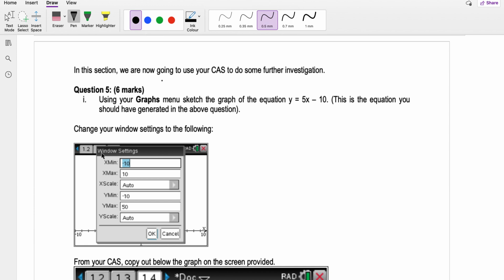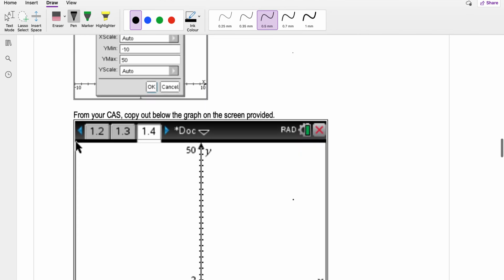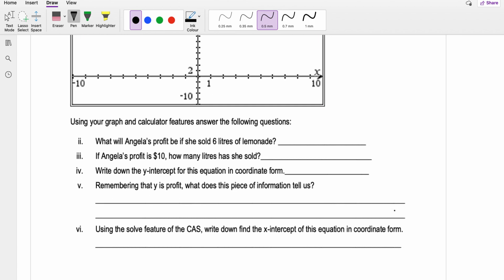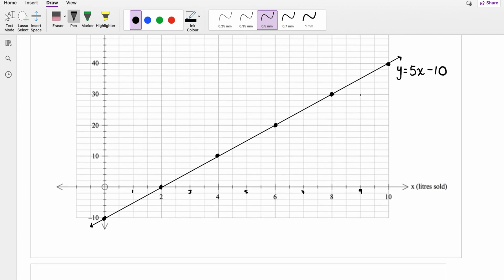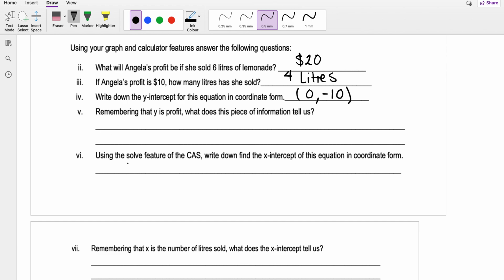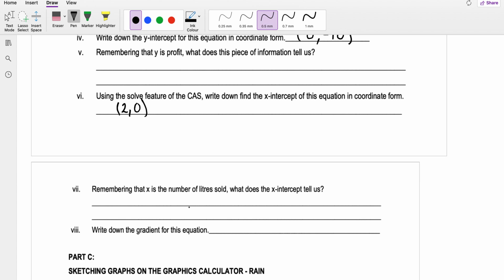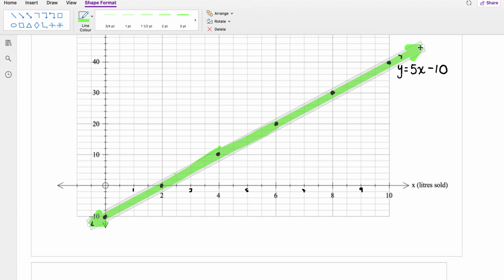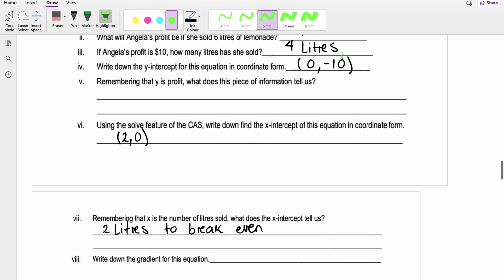2019 Application Task Part 4